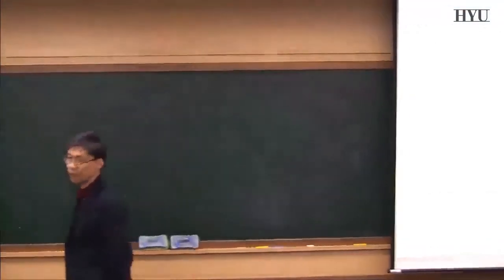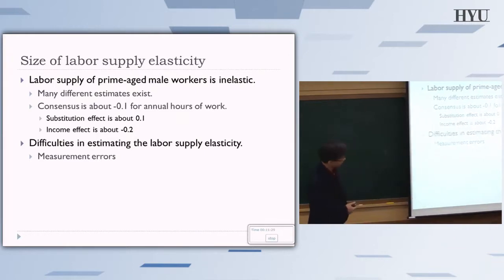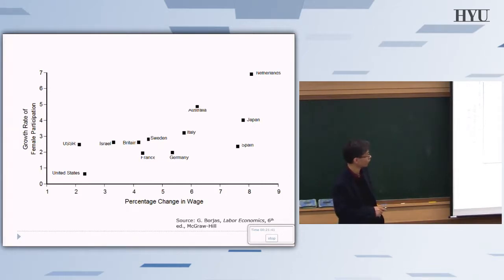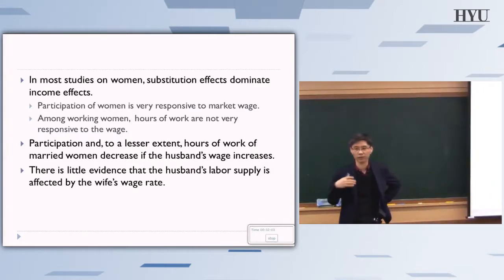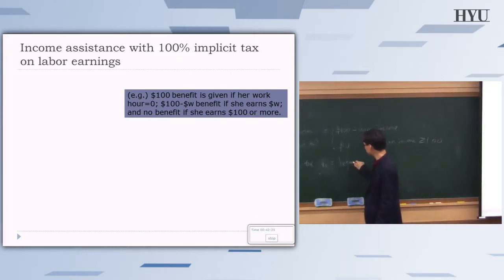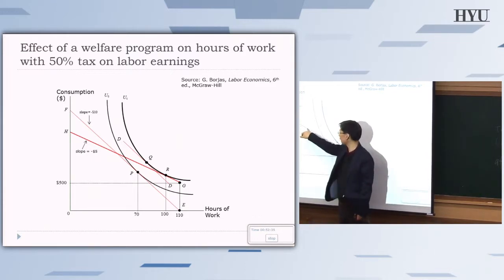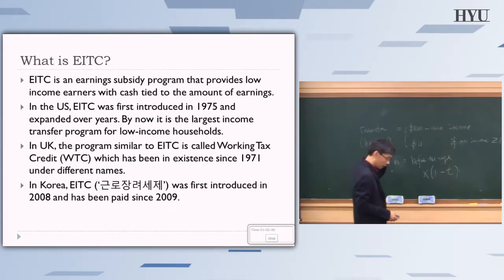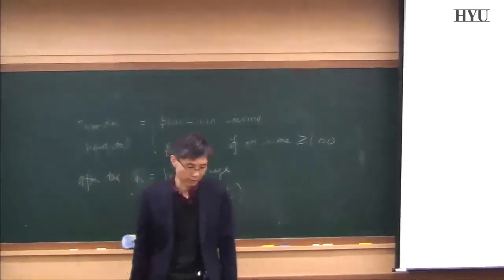20150316 노동경제